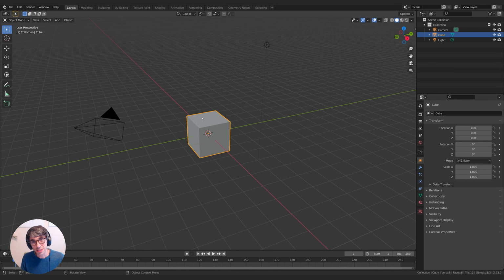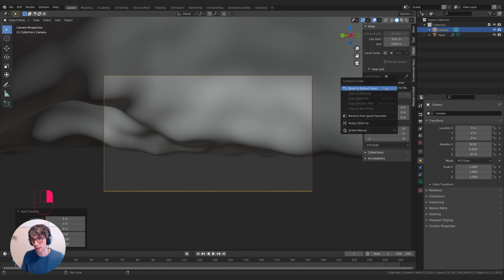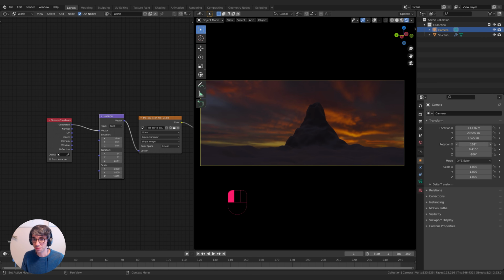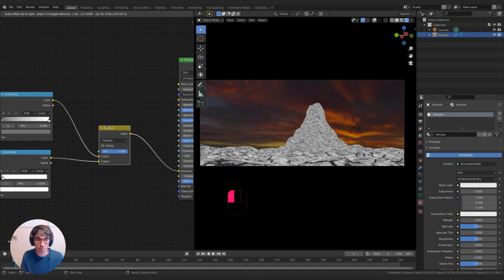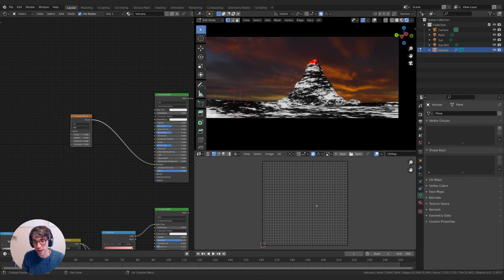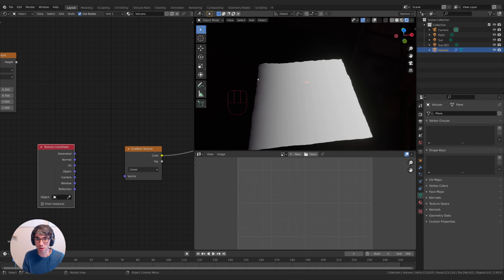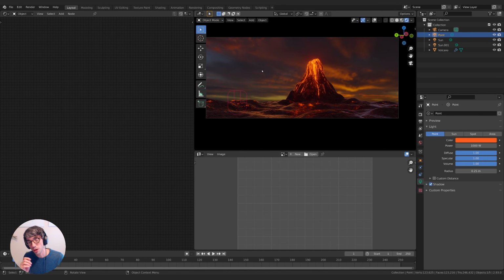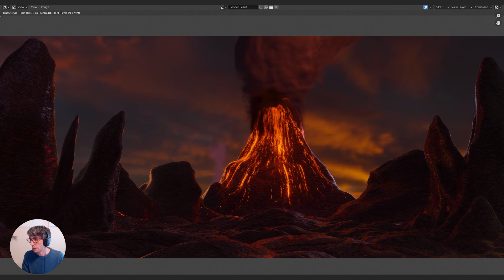Make a Volcano Scene With Procedural Shaders (and smoke) - Blender Tutorial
In this exciting tutorial we create a volcano scene! We'll use procedural shaders to create the lava rock and glowing lava streams and some cool tricks with UVs to create the flow.  Plus I cover some quick lighting and smoke tips to finish off the scene! This tutorial has it all.  Beginner blender tutorial friendly. Enjoy!